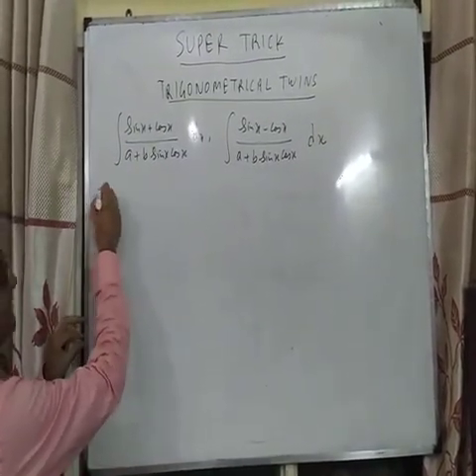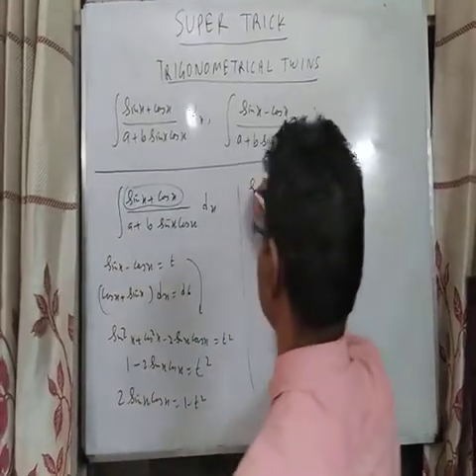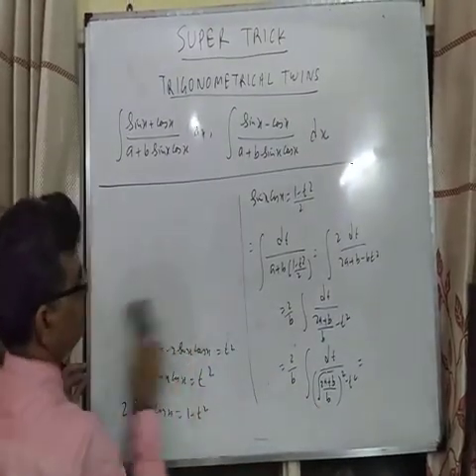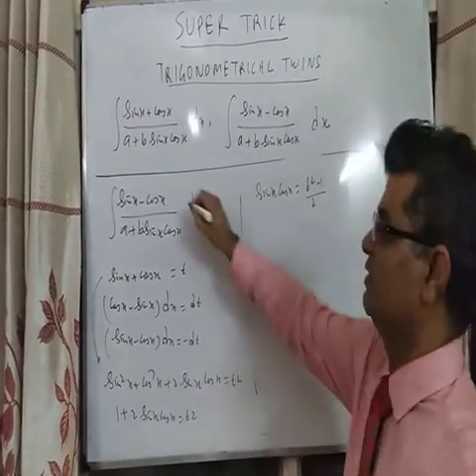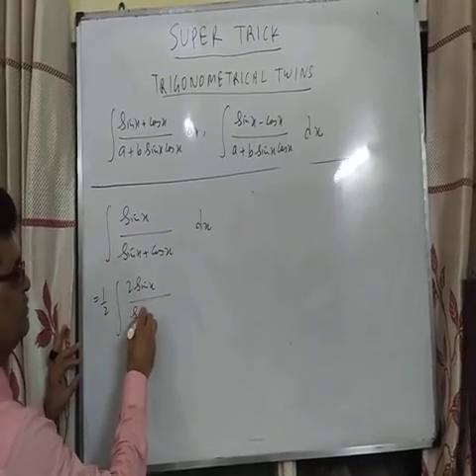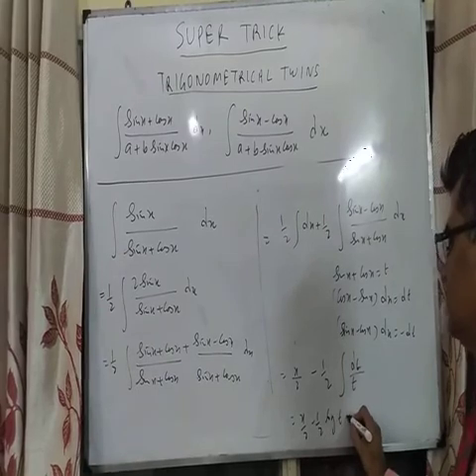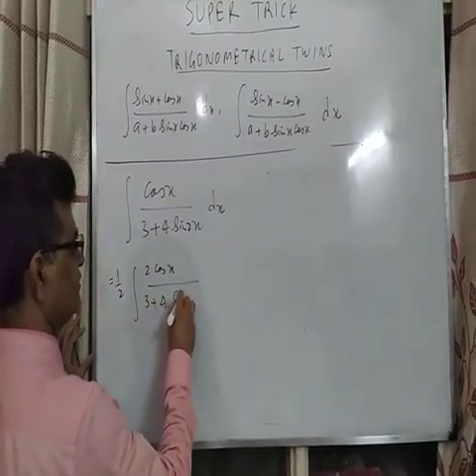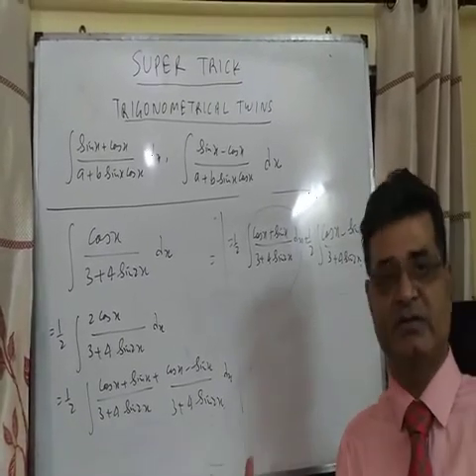TRIGONOMETRICAL TWINS - X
I'm back with another super trick for you guys. i hope you find the video useful.